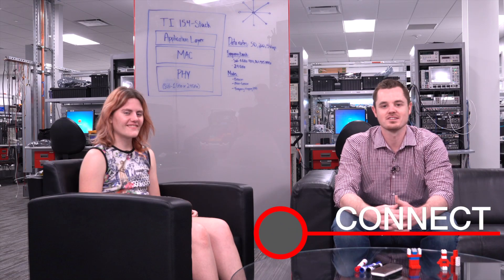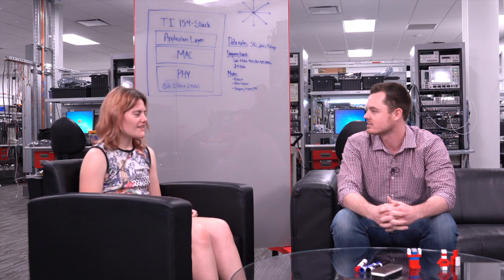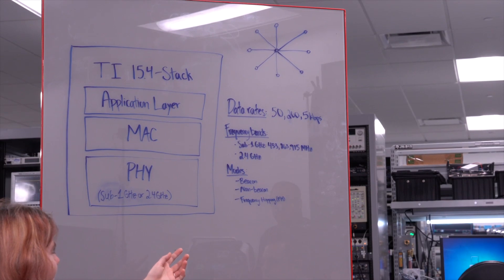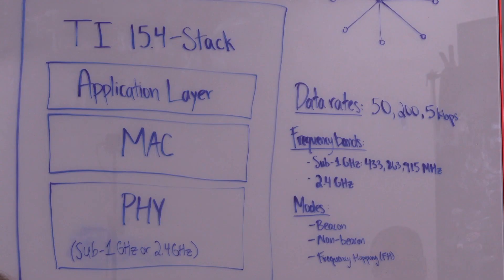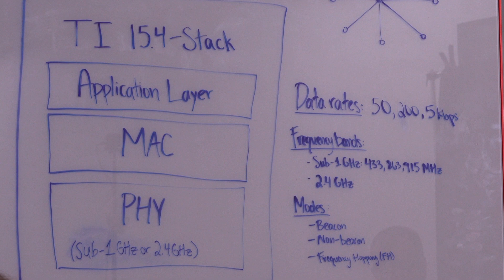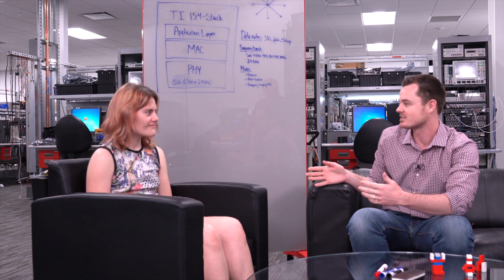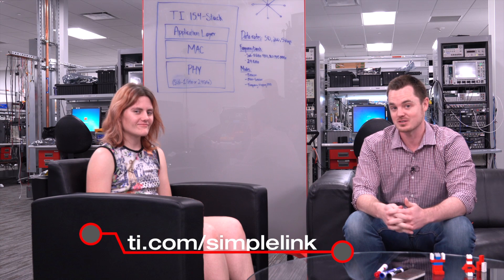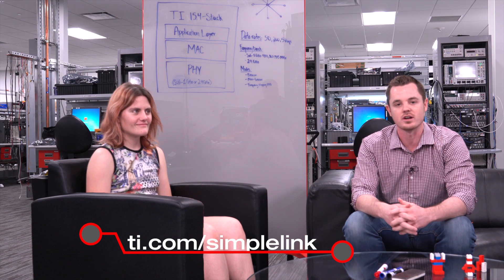Connect: 15.4 stack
Learn more about SimpleLink Sub-1 GHz

Unlike Wi-Fi or Zigbee, there is no industry-wide accepted technology for
long-range, ultra-low power systems. To meet this need, TI developed Sub-1
GHz, as part of the SimpleLink MCU Platform, which allows you to jump into
design, without starting from scratch. Kelsey explains the advantages of a
Sub-1 GHz, what makes a robust network and the Sub-1 GHz 15.4 stack (IEEE
802.15.4e/g RF communication stack).